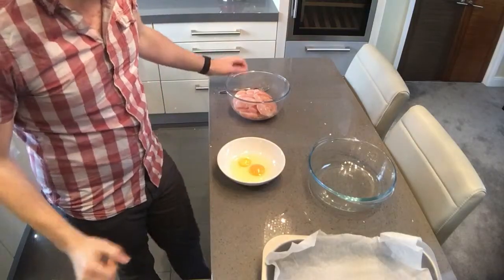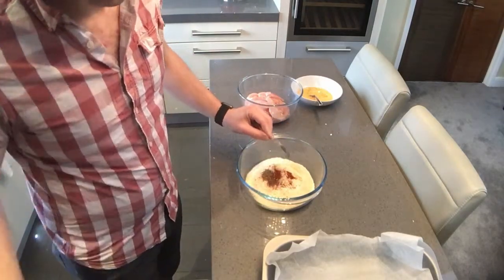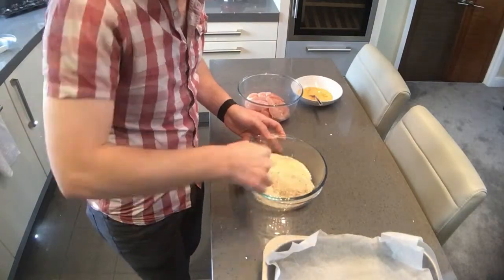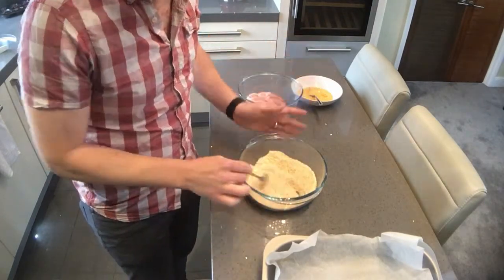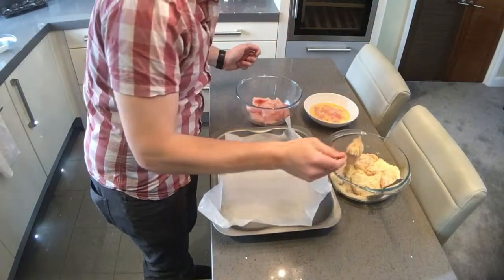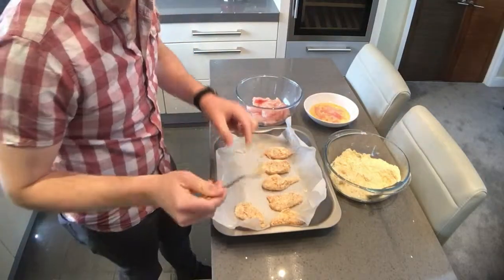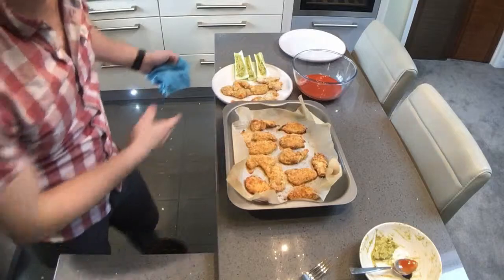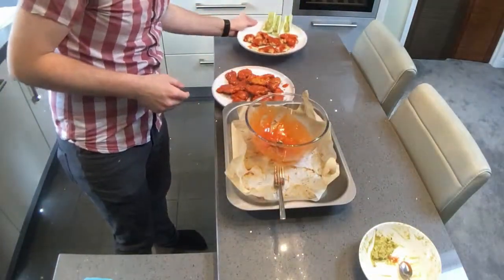KETO Buffalo Chicken Wings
Keto Buffalo Wings! I know it's been a while and I want to make sure you get this Video ASAP, Hope to get better internet to get you the major backload of videos I've made!

Ingredients-
Chicken strips
Almond flour
Italian seasoning to taste
Buffalo sauce/hot sauce

Nutrition for the total recipe (not including celery sticks)
Carbs- 29
Fat- 140
Protein- 215
Calories 2308